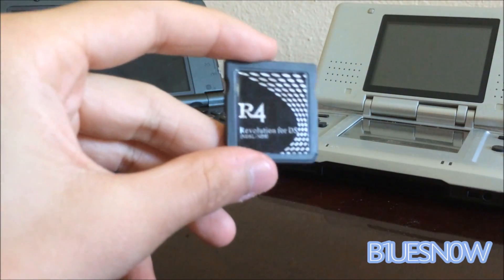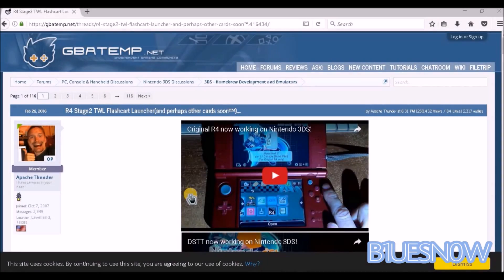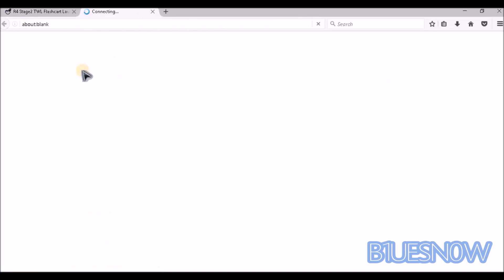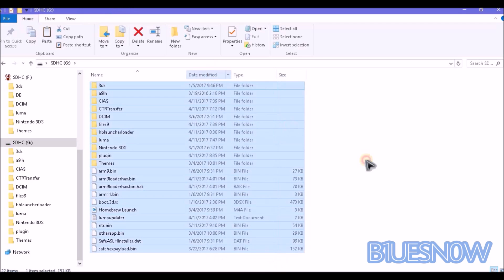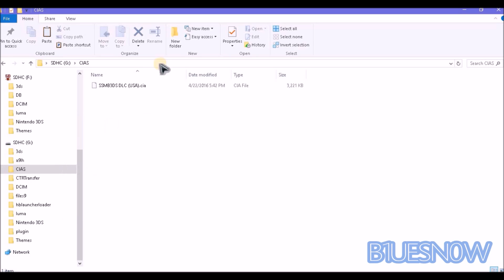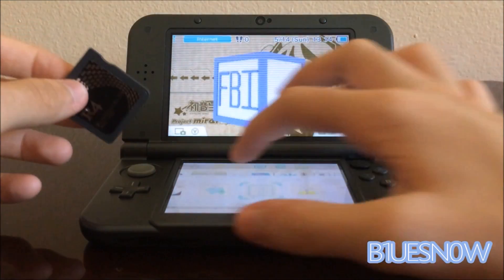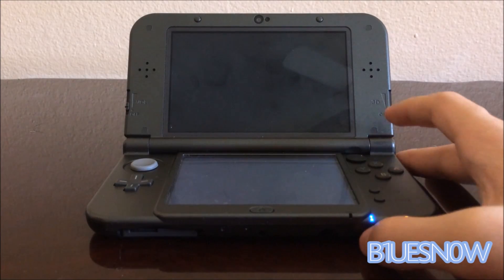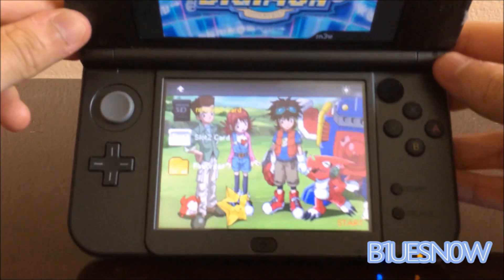MAKING THE【ORIGINAL R4】WORK ON 3DS [11.4/11.5 CFW]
You will need:
An R4 card (obviously)
Any 3DS version with CFW or FBI or a CIA installer
Micro SD adapter (optional)
( ´ ▽ ` )b
Please note: I do not support torrenting/downloading DS games or files that you do no own! This is a tutorial on getting your R4  backups working on a 3DS! Thanks!